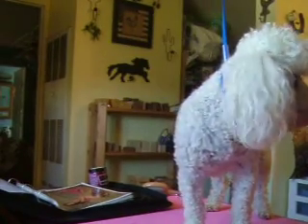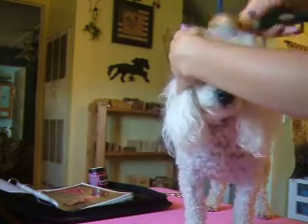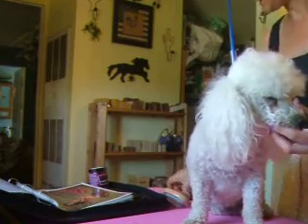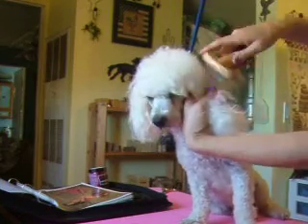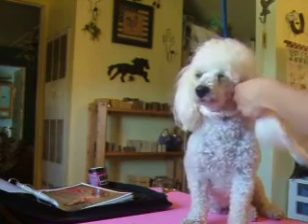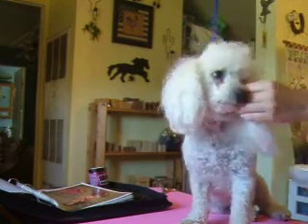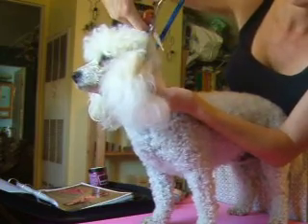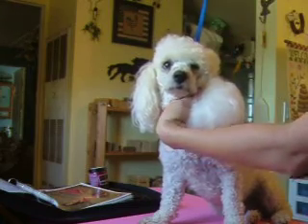Brushing out Poodle ears! "PINKIE"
1 Of the last videos I took of Pink before she died,  I love and miss her sooooooooo much!